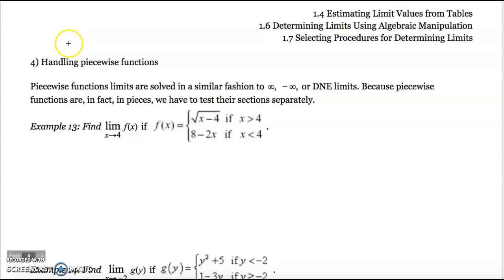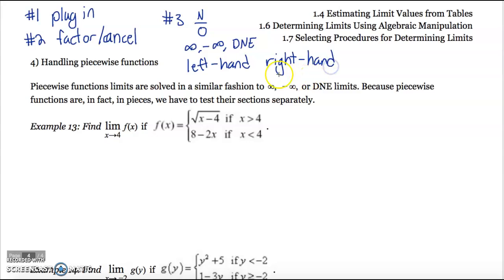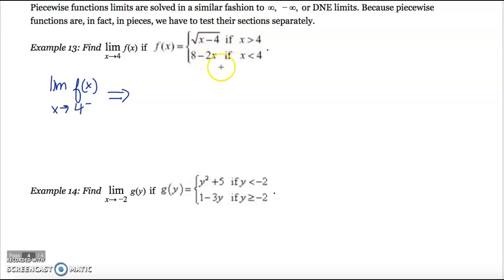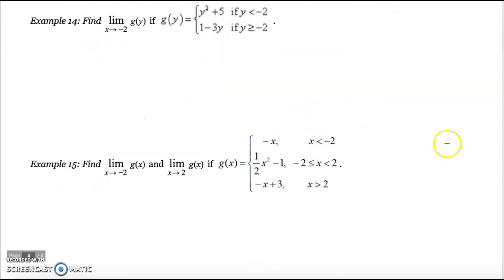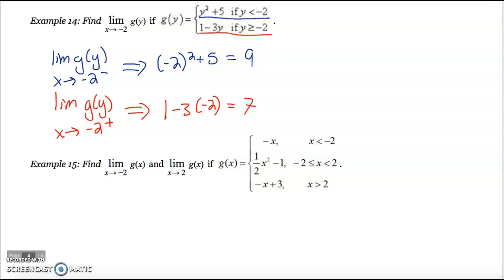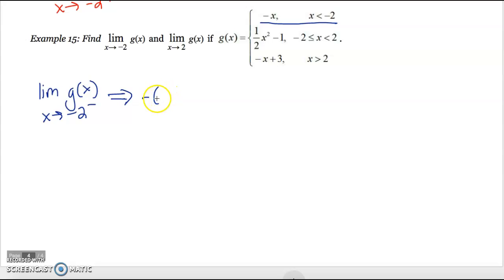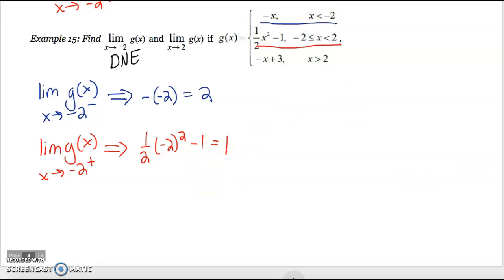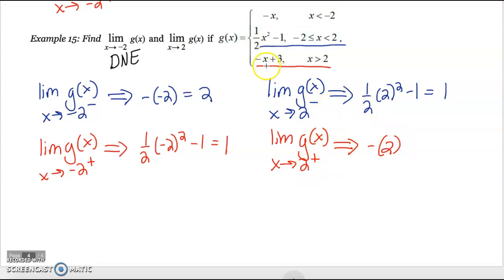1.4, 1.6, 1.7 Finding Limits Algebraically (Part Four)